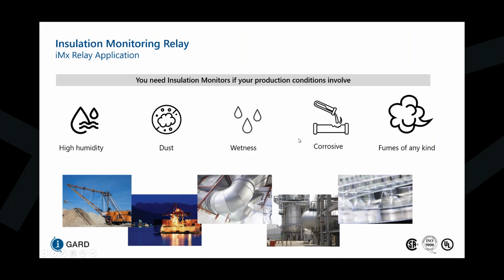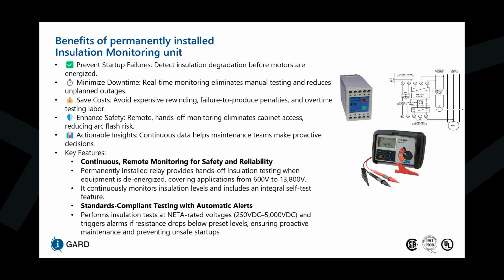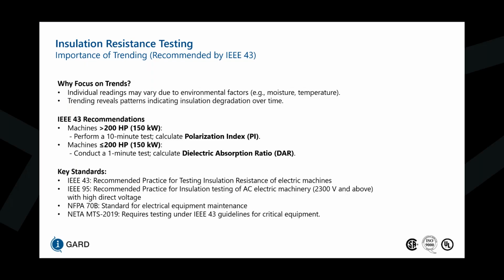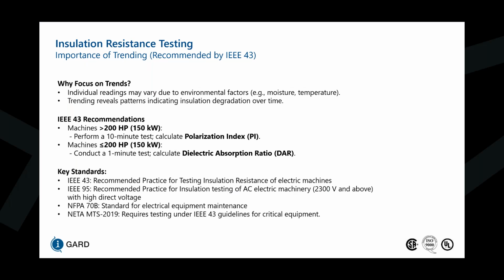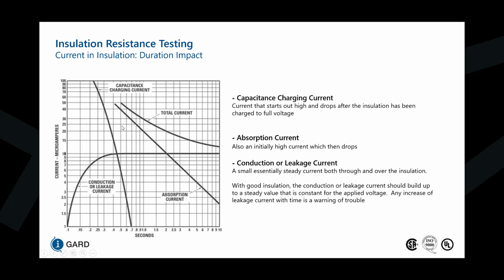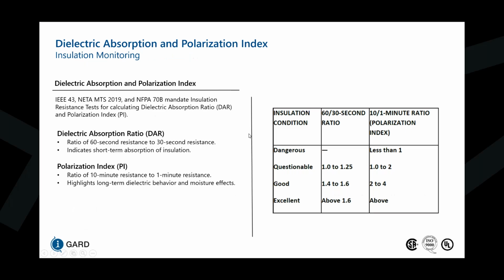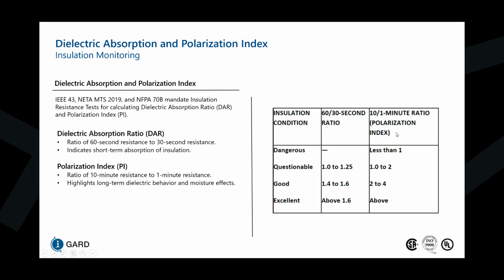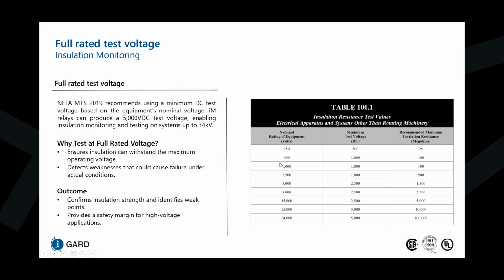IEEE43: Insulation Resistance, PI & DA | Expert Session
IEEE 43 Compliance – Insulation Resistance Testing & Monitoring Discover the importance of Insulation Resistance Testing, Polarization Index (PI), and Dielectric Absorption Ratio (DAR) in preventing motor failures. Learn how IEEE 43 and NETA MTS-2019 guidelines help ensure insulation reliability through continuous monitoring and periodic testing.
Key Topics:
-Causes & effects of insulation deterioration
-Insulation Monitoring vs. Periodic Testing
-IEEE 43 recommendations for PI & DAR
-Leakage current analysis & trending
-Full-rated test voltage for insulation health

Ideal for electrical engineers, maintenance professionals, and industry experts.